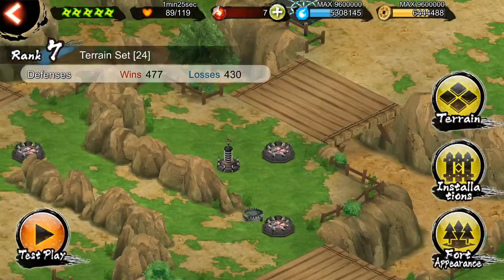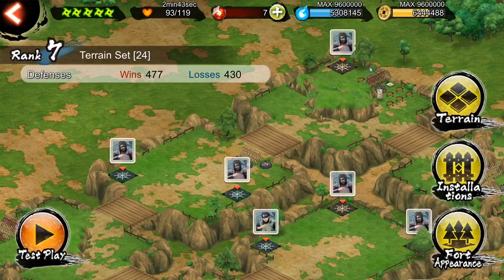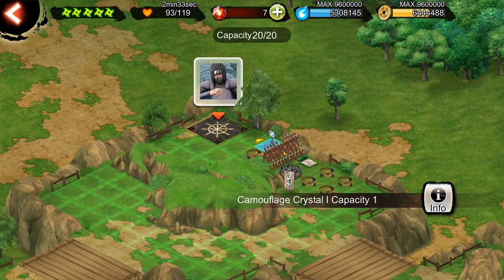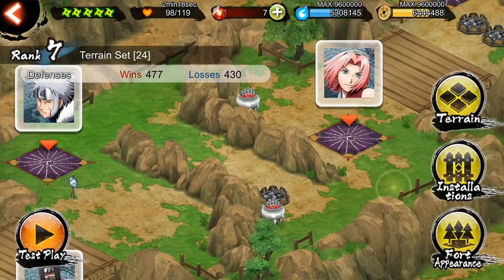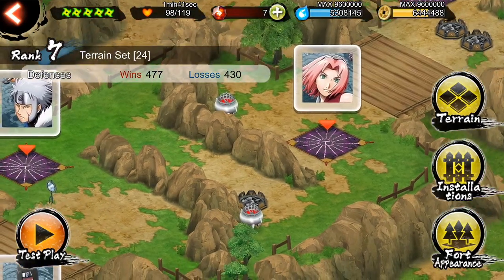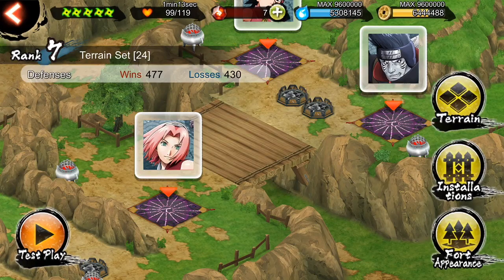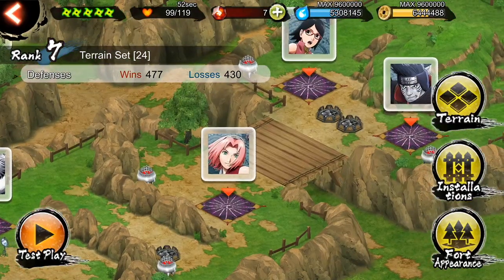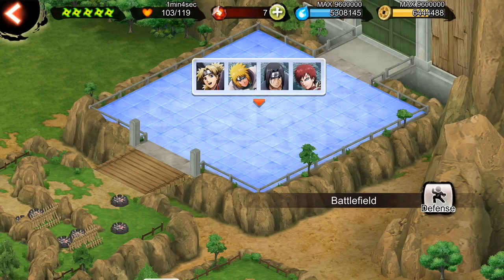How to Build your OWN Fortress (Part 2) - Naruto x Boruto Ninja Voltage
-Note that your donation Message will be viewed only during the stream.

-Want to study abroad? Austria is one of the best Options for you.
Here's a great Project that helps you with you application to Universities in Austria

**OFFICIAL CHANNEL LINKS**